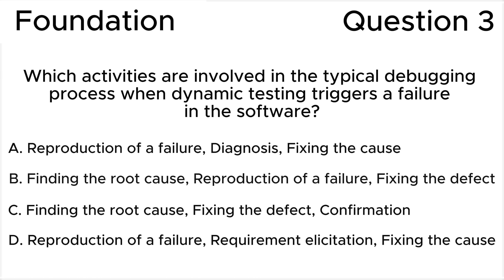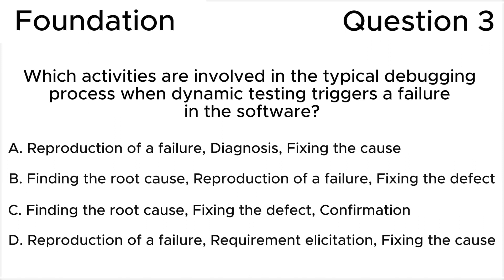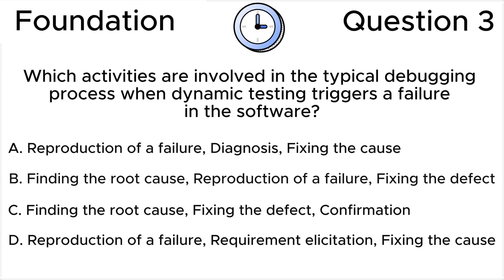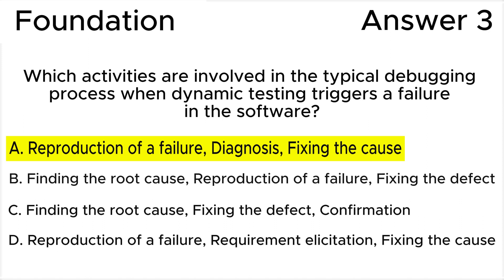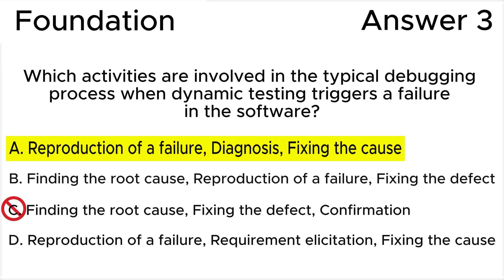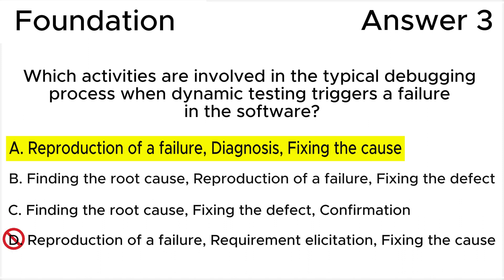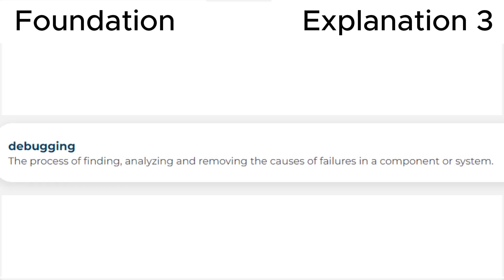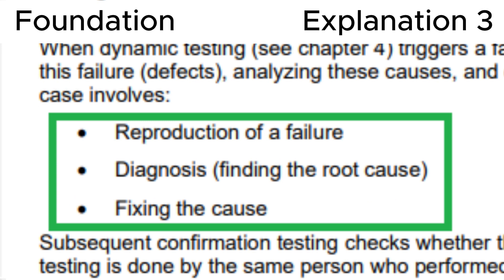ISTQB. Foundation level v.4.0 (2023). Question #3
ISTQB
Certified Tester Foundation Level v.4.0 (2023)
Question 3.
Which activities are involved in the typical debugging process when dynamic testing triggers a failure in the software?

00:00 Question.
00:56 Answer.
02:09 Explanation.

This question relates to topic in ISTQB Syllabus:
1.1. What is Testing?

Based on:
1. ISTQB CTFL Syllabus v.4.0